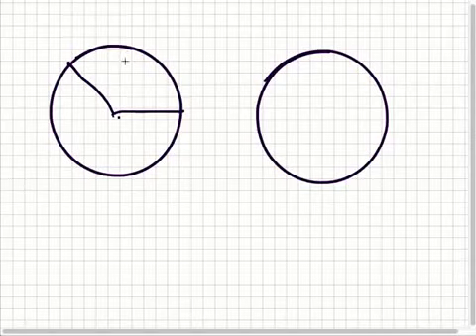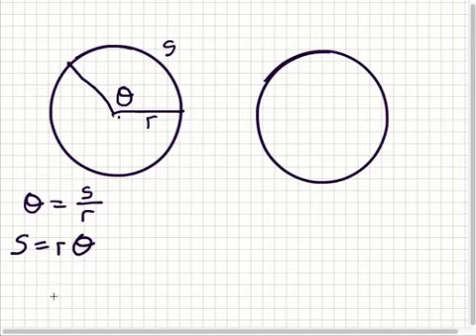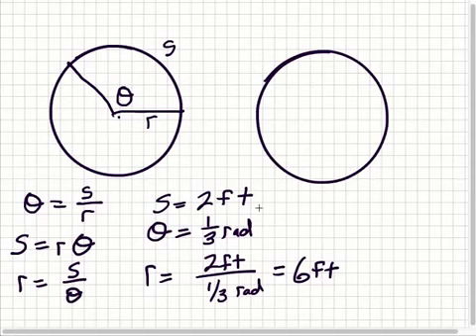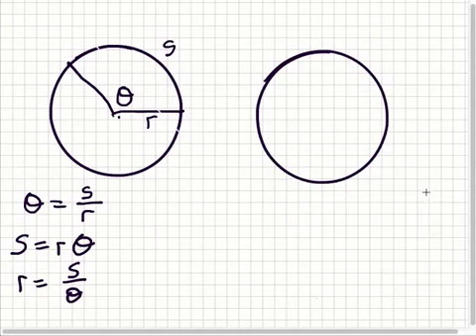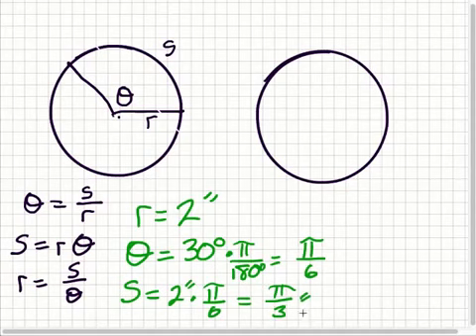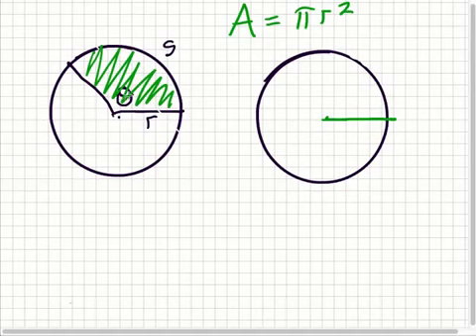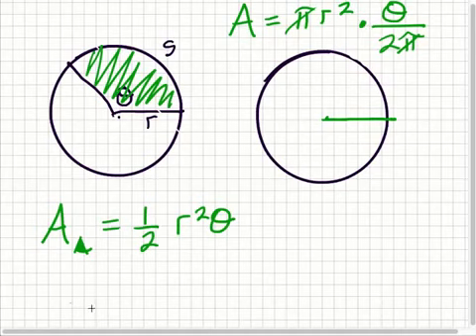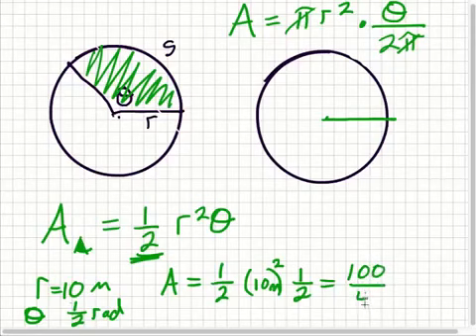155-4 Arc Length and Sector Area